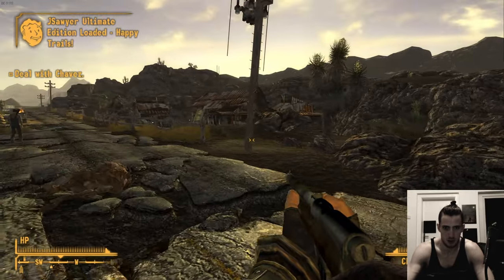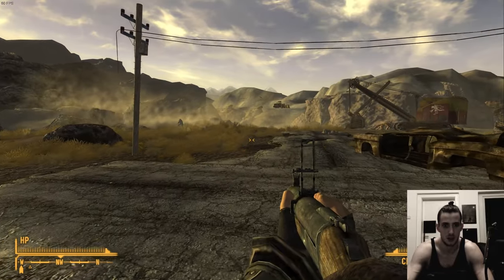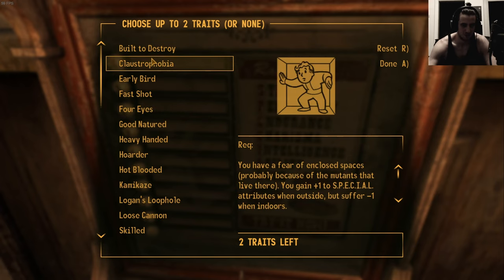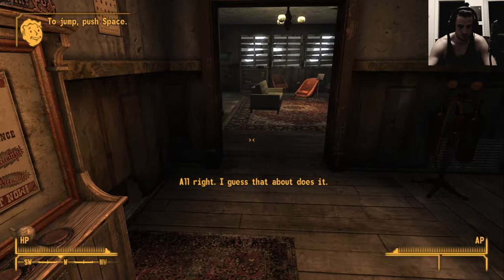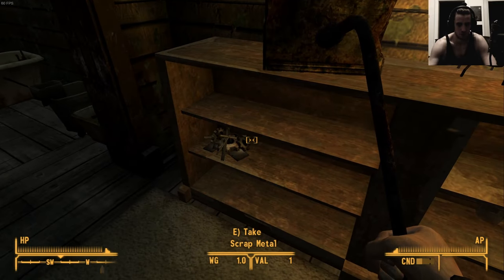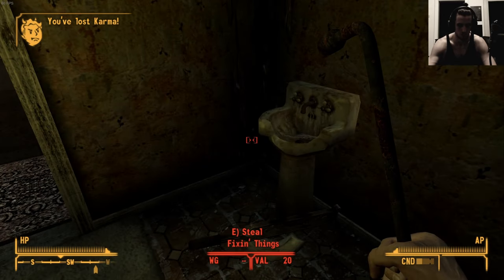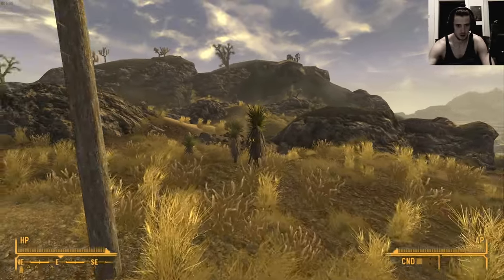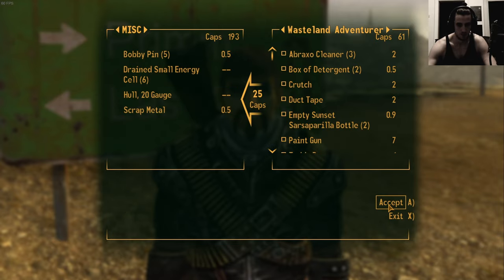Fallout NV Modded Permadeath Part 1, 42 Mods = good Odds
A Fallout New Vegas Permadeath with Viva New Vegas Mods (like 50% of their Mods)

List of Mods used below

Here is a list of Mods that work from Viva Las Vegas together with Vortex and the Epic Store

Playthrough is on the Steam Version

Then Download NVSE with Vortex.

Wasteland Flora and Terrain Overhaul
(UHQNV Rocks - Roads and Terrain Overhaul)
(Alternate Grass Atlas)

More mods on the Viva New Vegas guide and just see for yourself what yah need and WANT.

Way too many links otherwise

Mods not recommended by VLV:
AWoP, Better Game Performance, More Perks, WFO, ELECTRO-CITY, Classic Fallout Weapons, Asurah's, MTUI, Unlimited Companions, Monster Mod, Beyond Boulder Dome, FOOK, Populated Casinos, CAGE, The Strip Open, Project Reality, War zones, and more

Graphics are on Epic and recorded in 2k(1440p60)